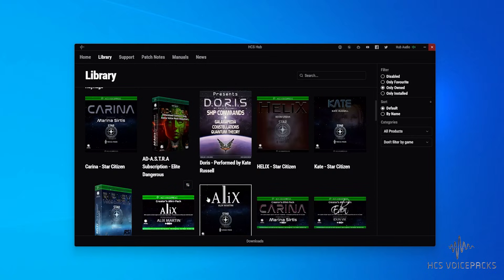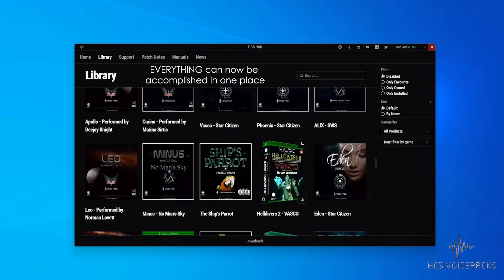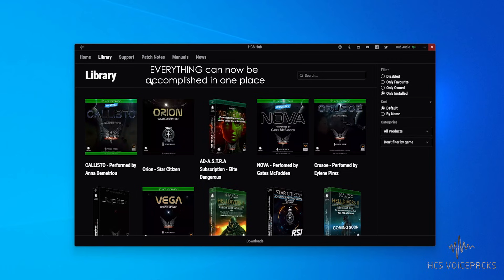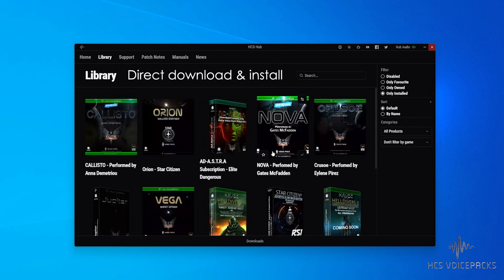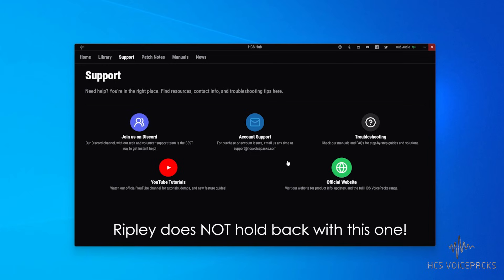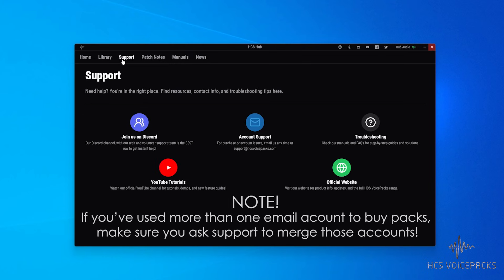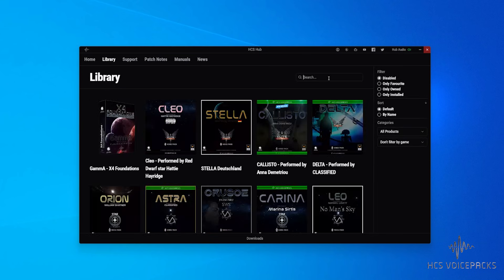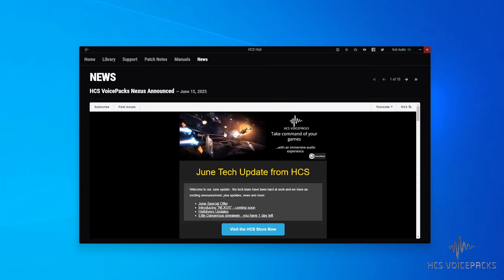HCS HUB - The complete download manager for your voice packs - Now available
💻 Download from the HCS store now - Make sure you're logged in!

QUICK START:
- Log in to your account at the HCS store
- Click the download link for HCS Hub

FEATURES:
The HCS Hub has been in development for a while now, and we’re thrilled to announce its release on Sept 16th, 2025. With live sync file management at the top of our list, the Hub is the complete solution for managing your voice packs, tools, and HCS products in one place.

Core Features:
🔄 Smart Updates – Detects exactly what’s new and downloads only what’s needed. Faster, hassle-free updates.
🎮 Filter by Game or Category – Quickly access the latest updates tailored to your setup.
⚡ Efficient File Sync – No more huge updates. Small, targeted downloads delivered in minutes, not hours.

Extra Tools:
🛒 Direct Store Access – Jump straight to products in the store from the Hub.
📘 Manuals & Support – One-click access to manuals and direct links to our Support in Discord.
📝 Patch Notes – Clear and easy access to the latest details on what’s been updated.

Thanks
👍 The beta testing and volunteer support crew

A Fresh Take by Marc Jackson Burrows, License ID: eNXvQO4jMbV

If you want to use music from famous artists, try Lickd to get track credits and unlimited stock music